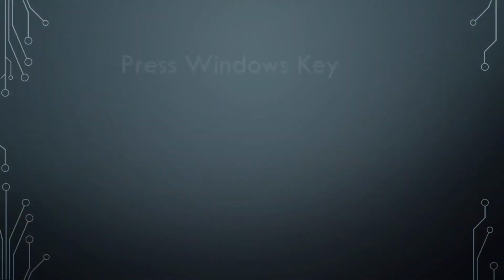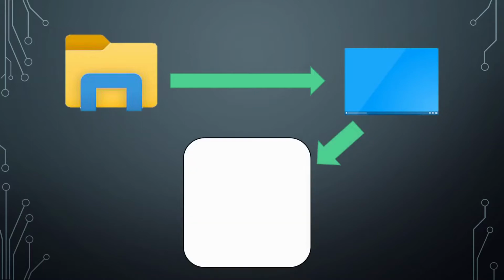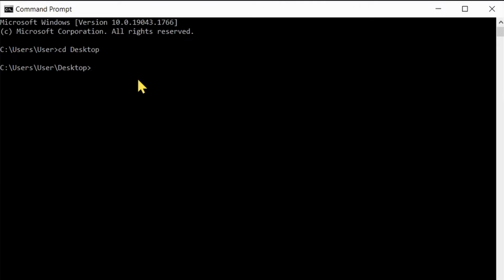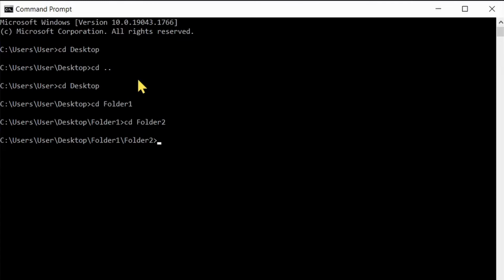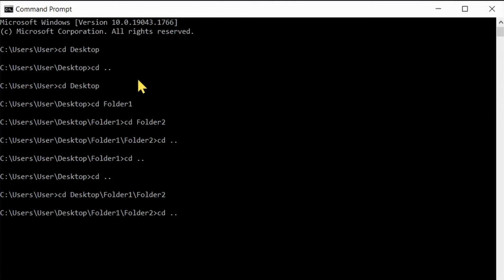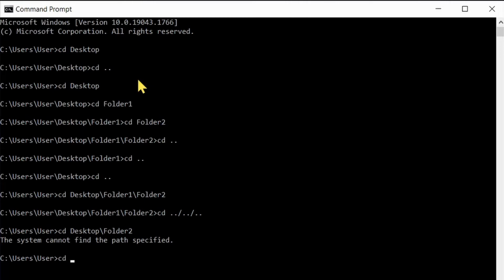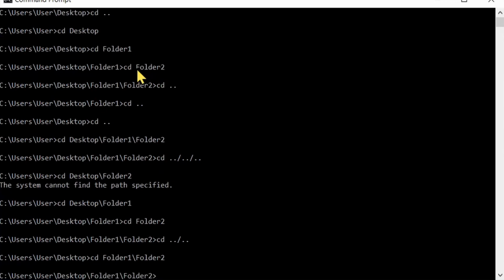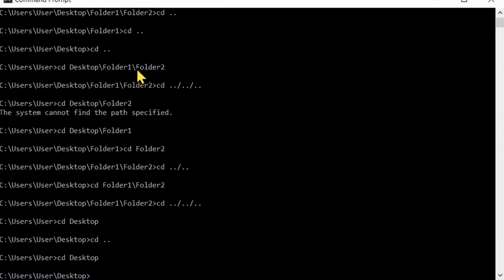How to Use the Command Prompt | Command Prompt Tutorial for Beginners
➼We Will Be Starting a Serie on the Windows Command Prompt, Teaching you the Fundamentals of CMD.
In This Video, I am Introducing you to the Command Prompt, with some basics yet Crucial functionalities to help you get Started with CMD.
Why Use the Command Prompt?
-You Know, That When you navigate Through Your File Explorer, Press on Folders and Launch Apps, Delete and Add Folders and Files, Copy or Cute and Paste Files or Folders from a Location to another, All of This Process is Done Graphically By Using a Mouse and Interacting With Graphics.
-The Command  Prompt Represents the Text-Based Side of that Graphical User Interface, That Means You can Do all of this Process that I told You about, Using Text or Special Text that are Called Commands.
And For those Who really don't Know how to work with command Prompt, this video will help you get started, as well as my upcoming videos that I will add to this CMD Serie, which will be Very Useful for You.
So Make sure to watch this Video, and Introduce yourself to the Command Prompt